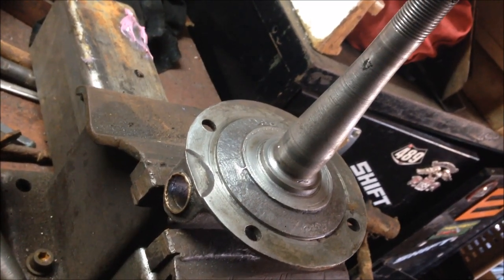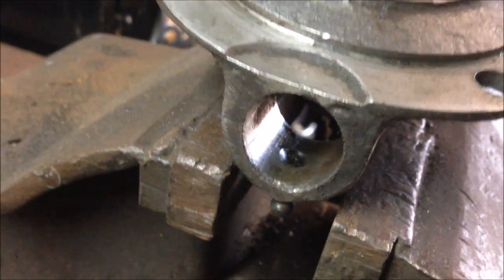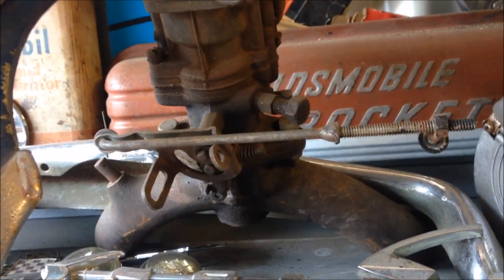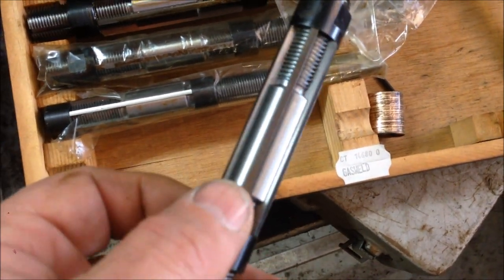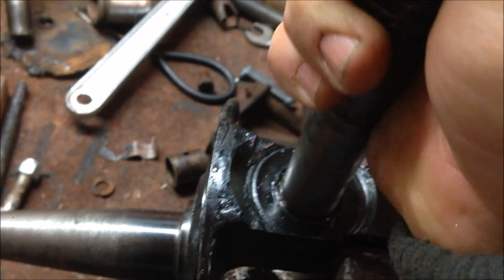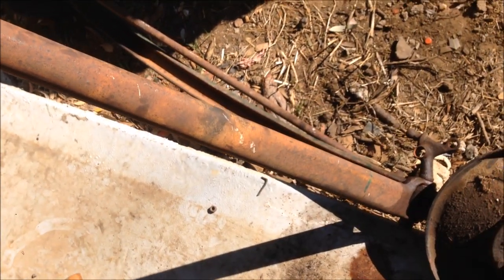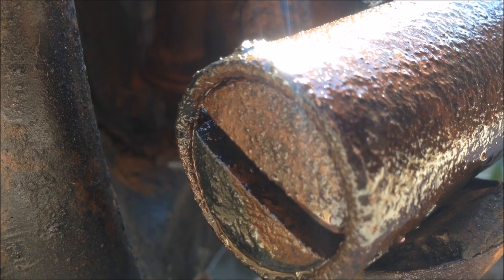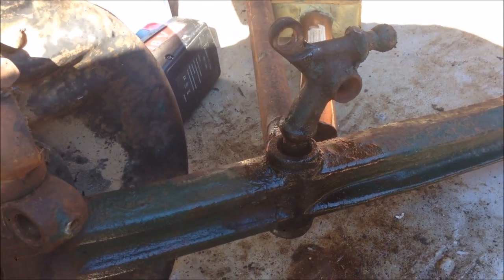Getting Reamed - Pt9 Pre War Hot Rod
Front end Tomfoolery